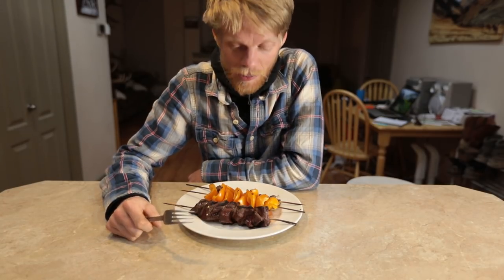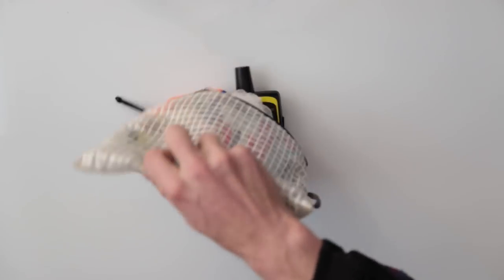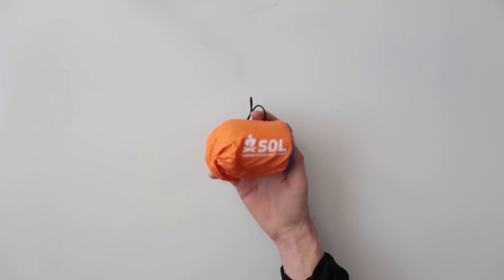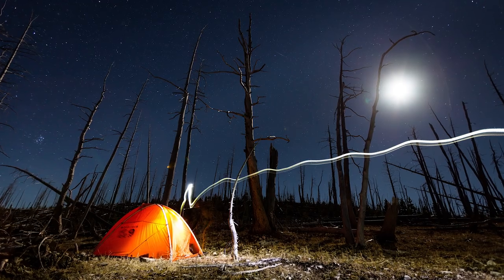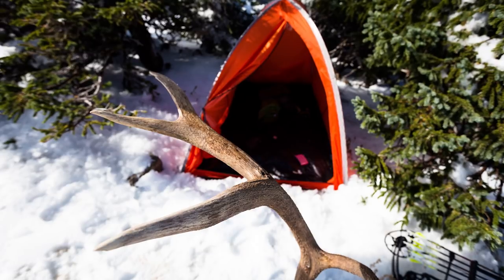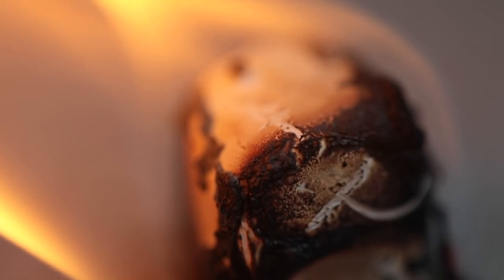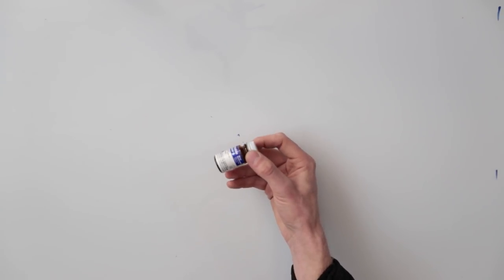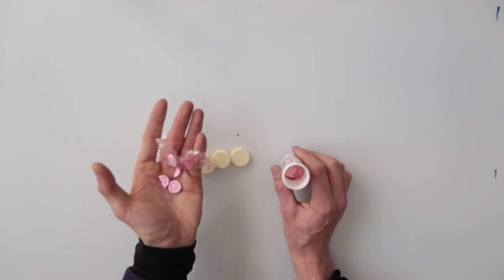Emergency Kit - VLOG 13 - Season 1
I discuss 120 fps slo-mo shooting and go over what items I carry in my emergency kit.